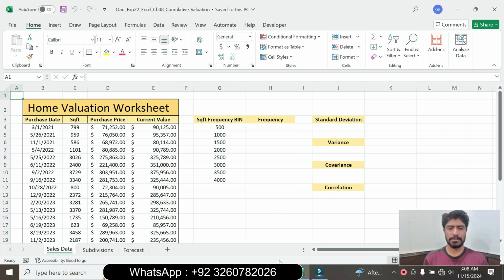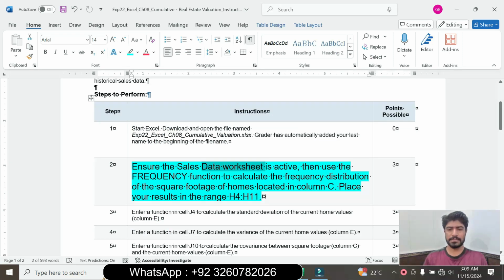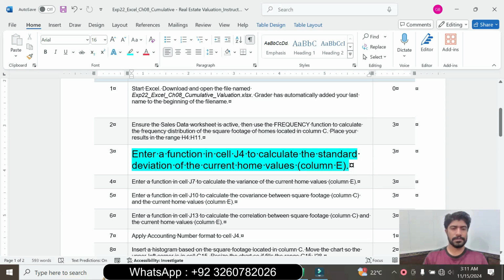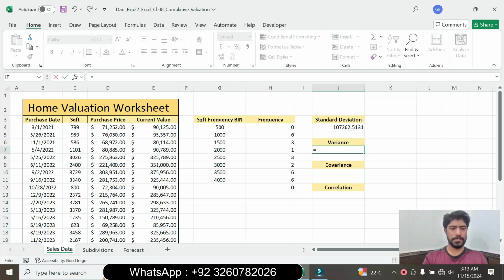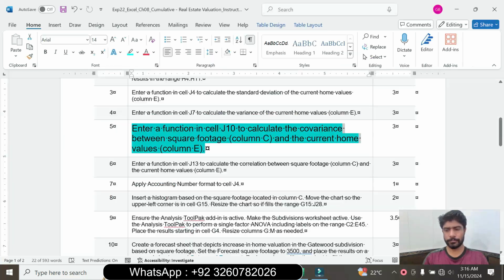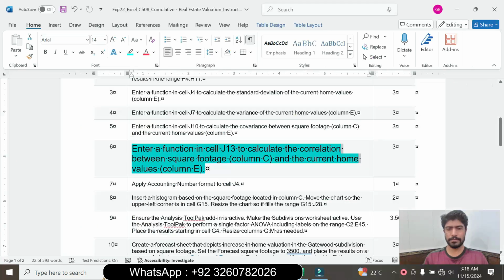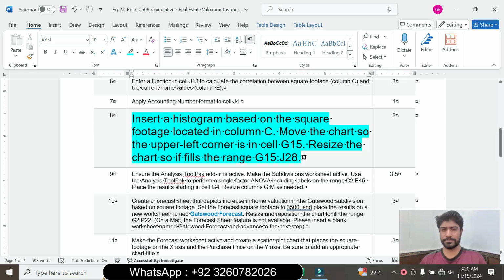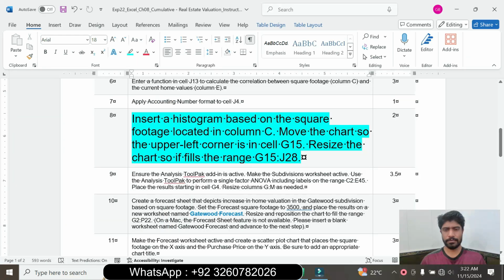Exp22_Excel_Ch08_Cumulative - Real Estate Valuation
Project Description:
You are an analyst for a local real estate agency. As part of your duties, you track sales and use historical data to help determine home value based on square footage. You have decided to use analysis tools in Excel to calculate descriptive statistics and correlation between square footage and real estate sales data. Last, you will forecast home values based on historical sales data.

Start Excel. Download and open the file named Exp22_Excel_Ch08_Cumulative_Valuation.xlsx. Grader has automatically added your last name to the beginning of the filename.
Ensure the Sales Data worksheet is active, then use the FREQUENCY function to calculate the frequency distribution of the square footage of homes located in column C. Place your results in the range H4:H11.
Enter a function in cell J4 to calculate the standard deviation of the current home values (column E).
Enter a function in cell J7 to calculate the variance of the current home values (column E).
Enter a function in cell J10 to calculate the covariance between square footage (column C) and the current home values (column E).
Enter a function in cell J13 to calculate the correlation between square footage (column C) and the current home values (column E).
Apply Accounting Number format to cell J4.
Insert a histogram based on the square footage located in column C. Move the chart so the upper-left corner is in cell G15. Resize the chart so if fills the range G15:J28.
Ensure the Analysis ToolPak add-in is active. Make the Subdivisions worksheet active. Use the Analysis ToolPak to perform a single factor ANOVA including labels on the range C2:E45. Place the results starting in cell G4. Resize columns G:M as needed.
Create a forecast sheet that depicts increase in home valuation in the Gatewood subdivision based on square footage. Set the Forecast square footage to 3500, and place the results on a new worksheet named Gatewood Forecast. Resize and reposition the chart to fill the range G2:P22. (On a Mac, the Forecast Sheet feature is not available. Please insert a blank worksheet named Gatewood Forecast and advance to the next step).
Make the Forecast worksheet active and create a scatter plot chart that places the square footage on the X axis and the Purchase Price on the Y axis. Be sure to add an appropriate chart title.
Add a linear trendline to the chart that also shows the Equation and the R-squared value. Reposition the equation so it is in the upper-left corner of the plot area.
Enter a function in cell E3 to calculate the intercept of the linear trendline created in the prior step.
Enter a function in cell F3 to calculate the Slope of the linear trendline.
Enter a function in cell G3 to calculate the RSQ of the linear trendline.
Enter a function in cell H3 to calculate the standard error. Format the results as Currency.
Use the FORECAST.LINEAR function in cell F6 to forecast an appropriate value of a 4,500-square-foot home based on the historical data in columns B:C. Format the results as Currency.
Complete your analysis by adding formulas in the range G6:H6 to calculate the high and low thresholds of the forecast.